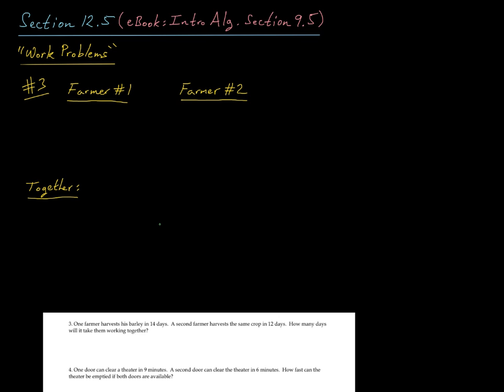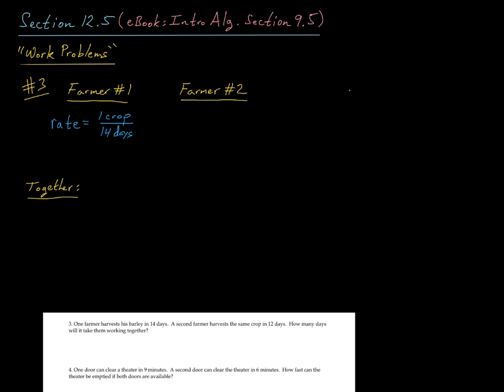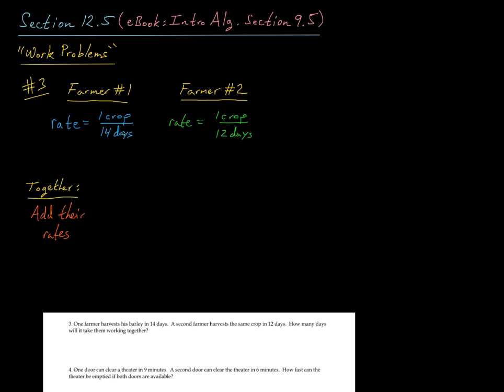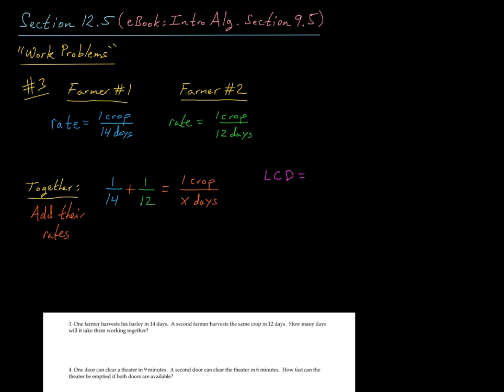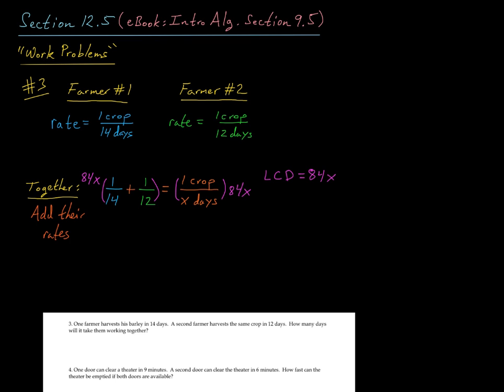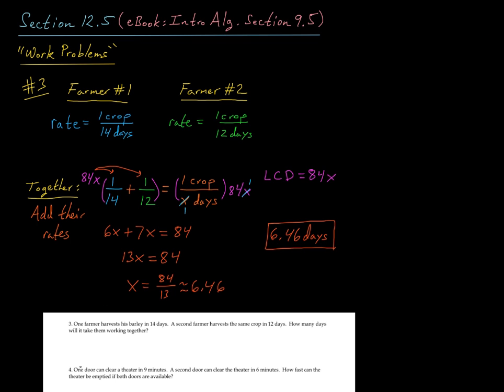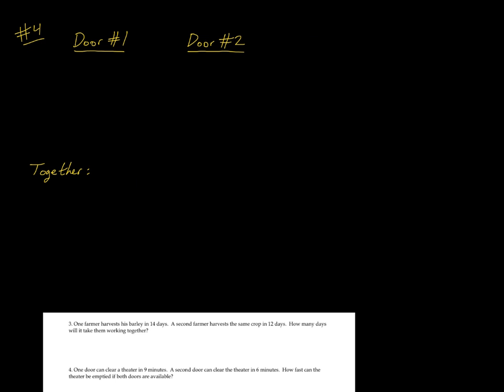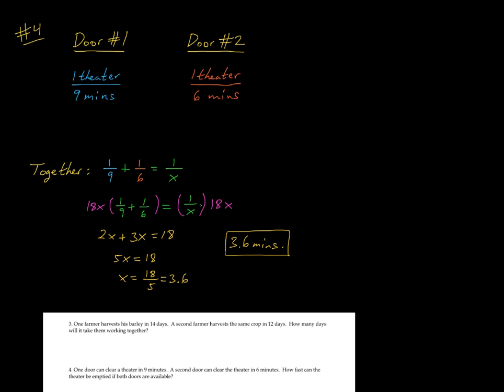Solving Rational Equations #3 and #4